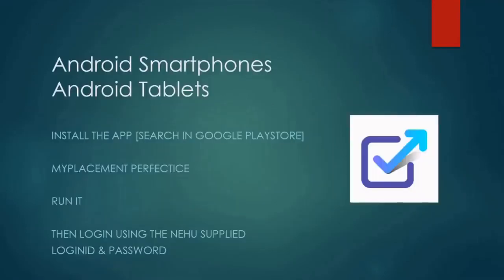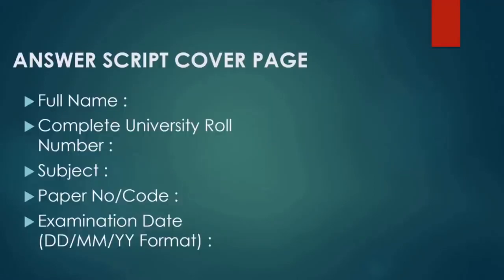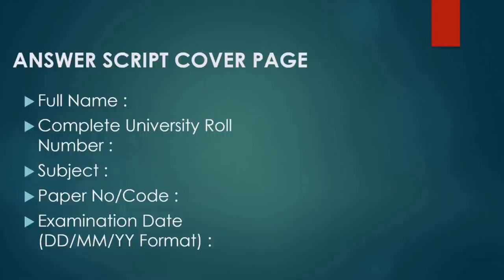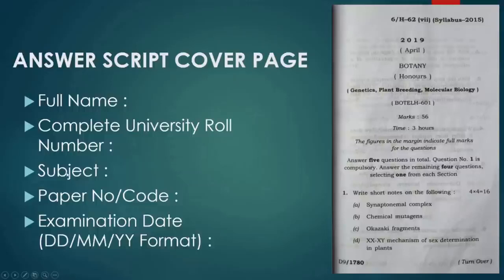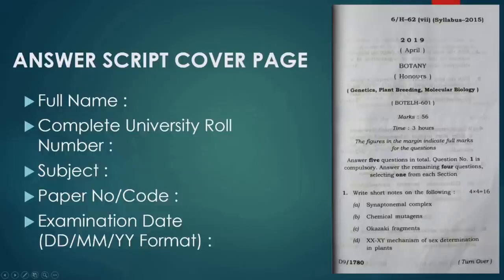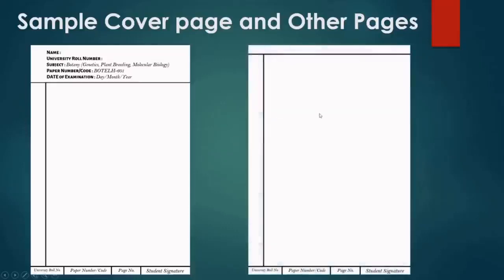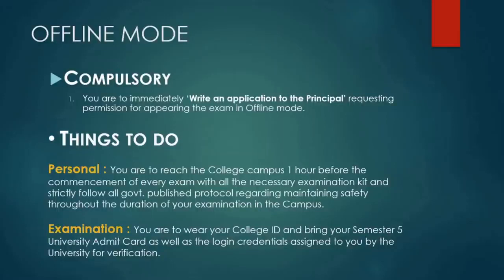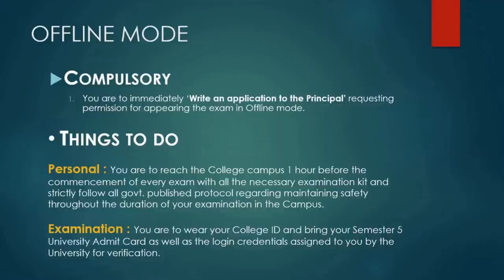STANDARD OPERATING PROCEDURE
This video I uploaded for the education purpose only those who are intending to write  NEHU exam 2020.For the Final vi Semester students.
Please share so that everyone can understand with this video.

Please try to follow as per NEHU's guidelines